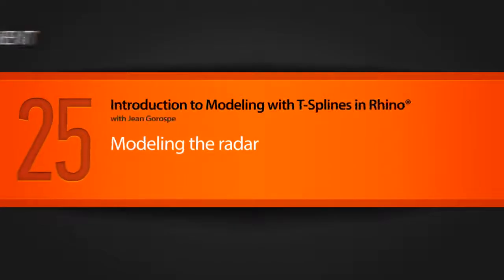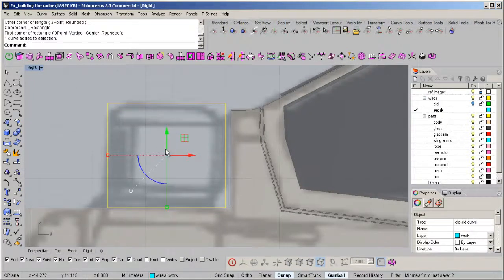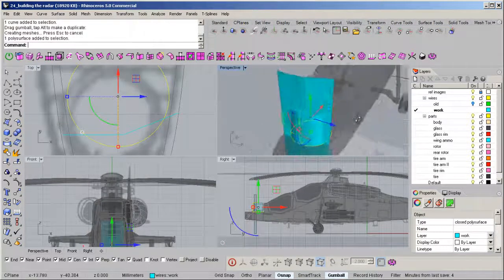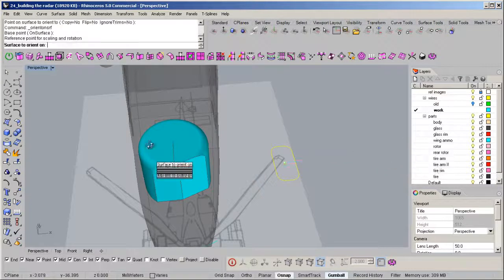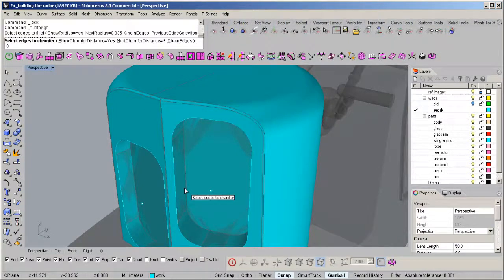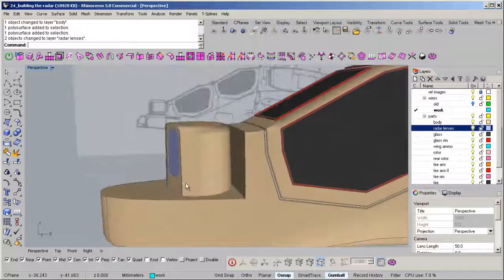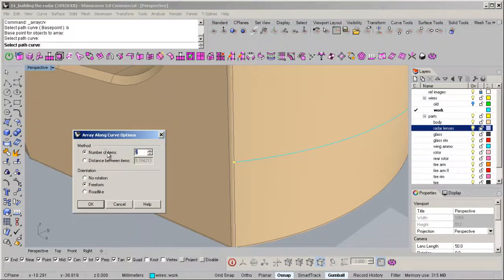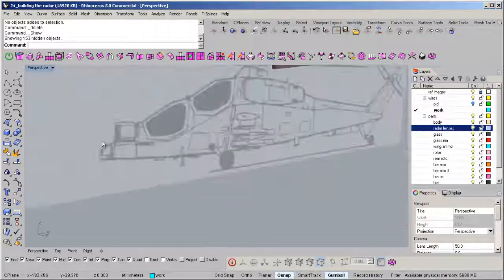Hướng dẫn cơ bản sử dụng T-Spline trong Rhino phần 25